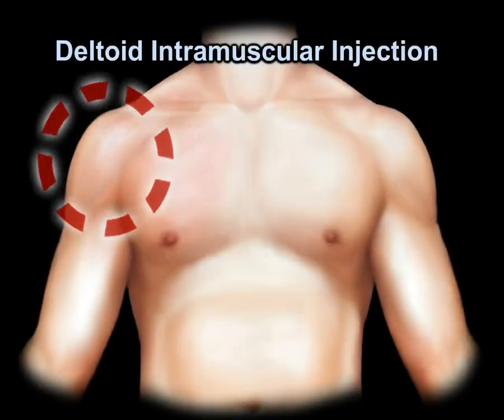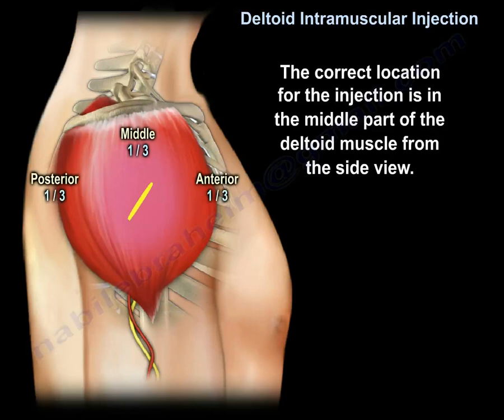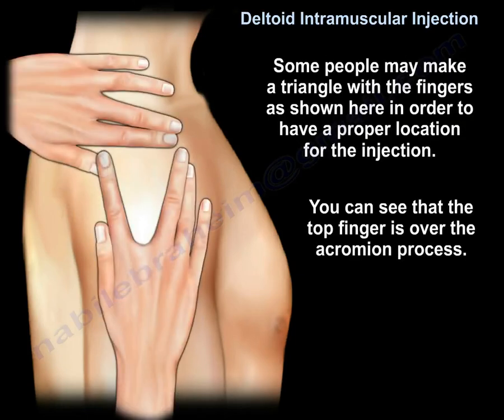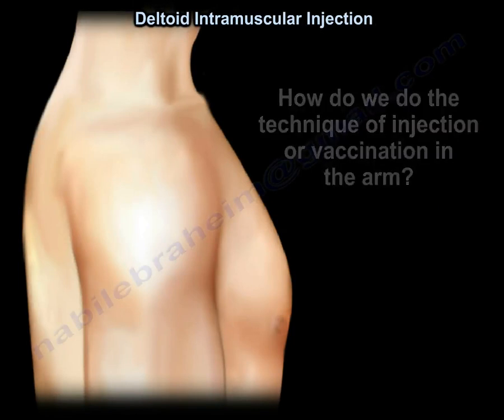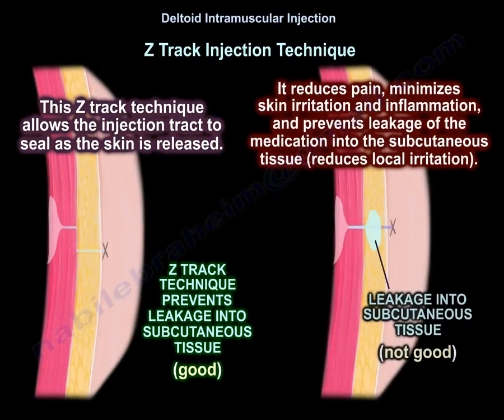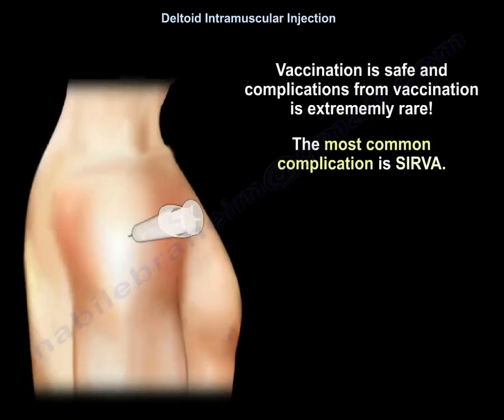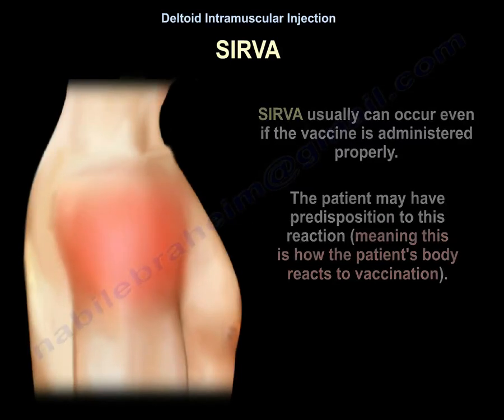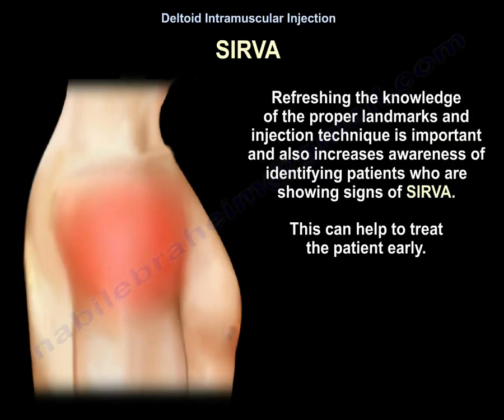Vaccination In The Arm - Everything You Need To Know - Dr. Nabil Ebraheim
Dr. Ebraheim’s educational animated video describes injection technique for intramuscular injection of the deltoid muscle - vaccine administration.